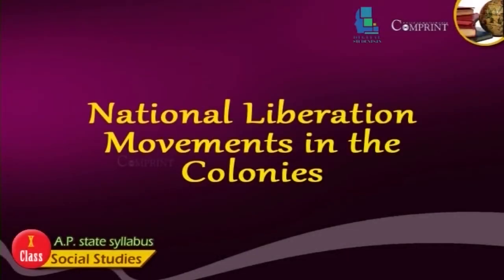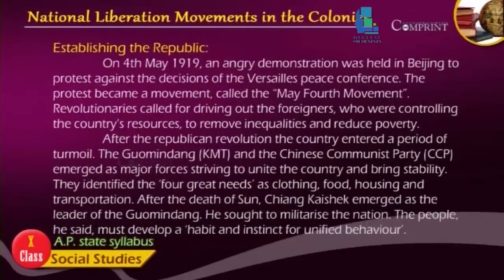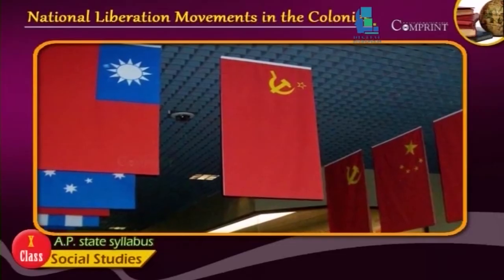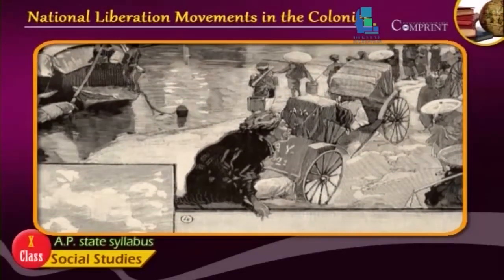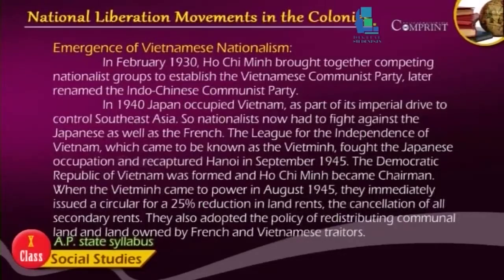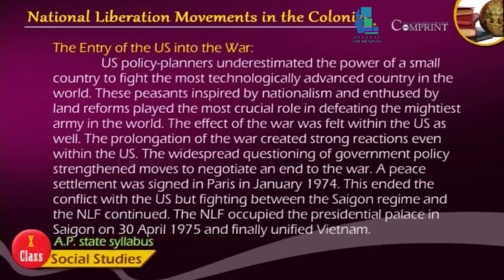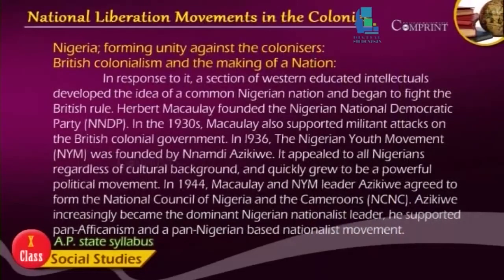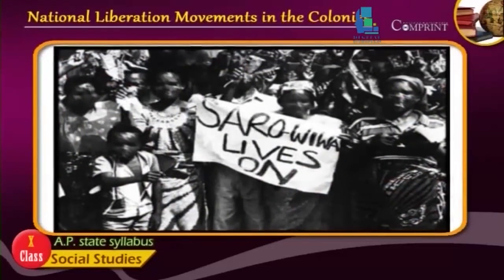10th Class Social || National Leberation Movements In The Colonies || Digital Teacher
10th Class Social || National Leberation Movements In The Colonies || Digital Teacher

 National Leberation Movements In The Colonies,10th Class Social, English Medium. AP And Telangana State Syllabus Online by Digital Teacher.